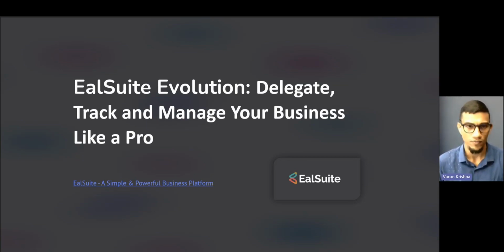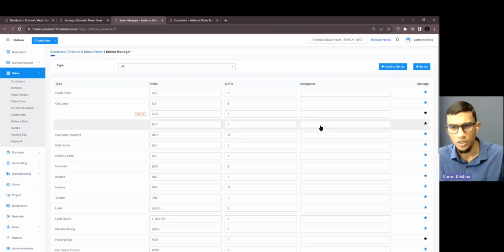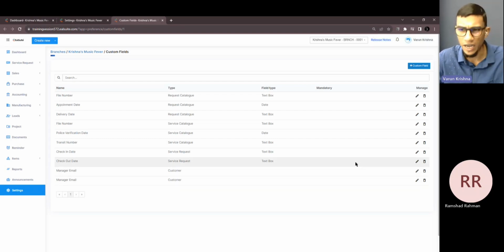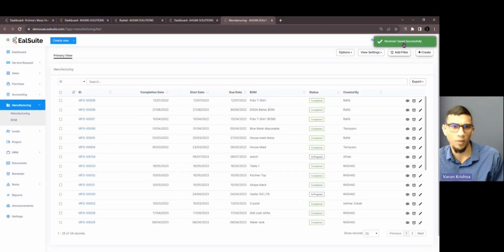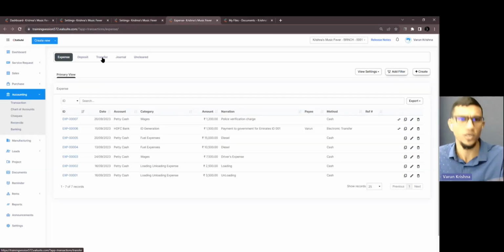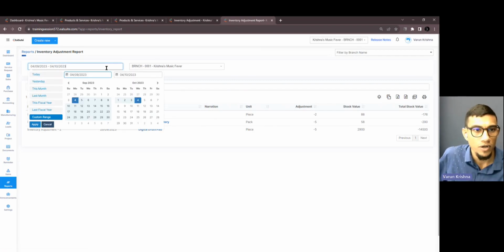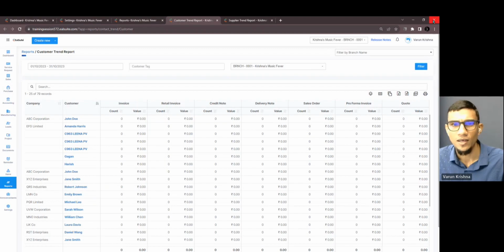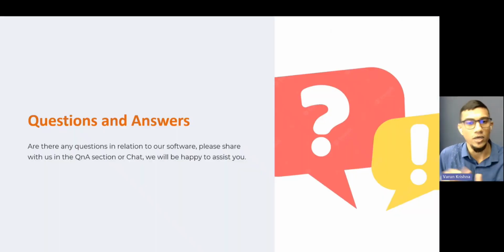EalSuite New Releases Webinar : What's New on 23/09/2023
Learn about the latest updates from EalSuite; Power of Series Manager, Email Custom fields, Reminders for Manufacturing and Leads and 'Waiting for Approval' watermark to Unapproved Bills